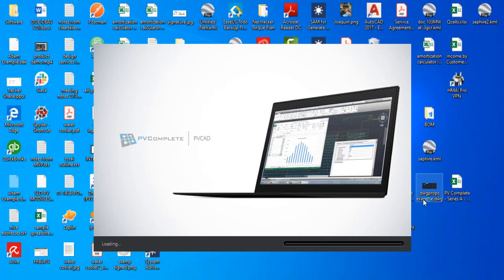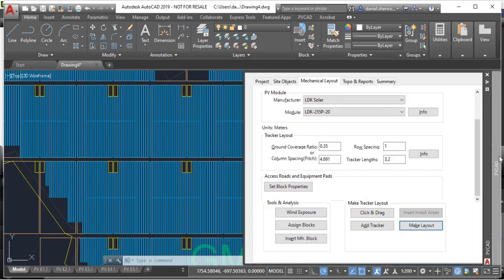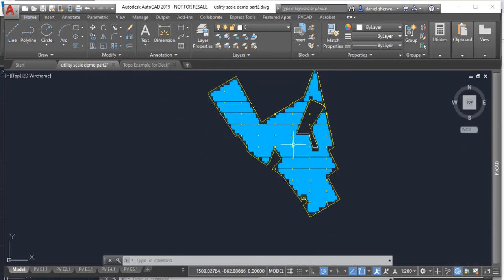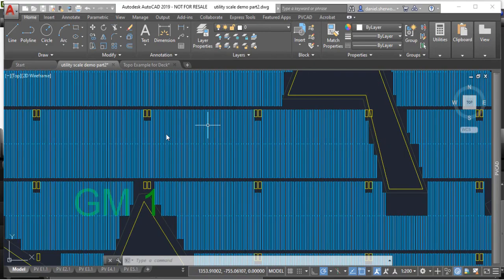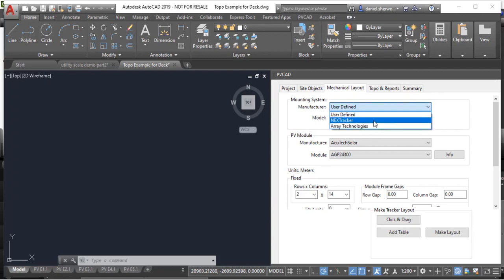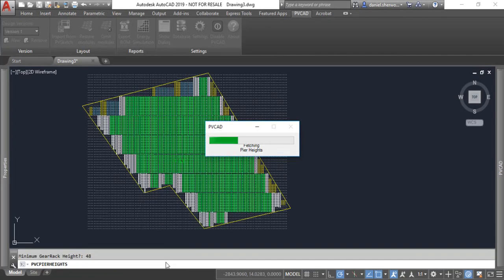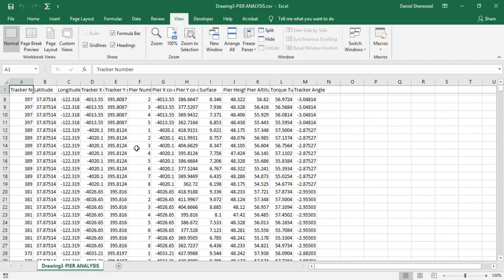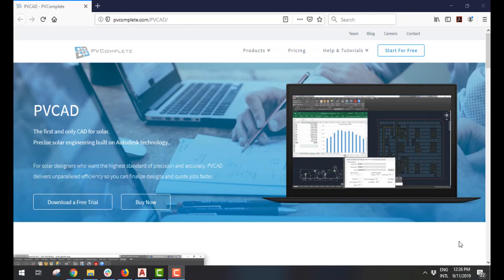Solar Design University: PVCAD Mega Overview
PVCAD Mega is the first utility-scale solar design software built in the AutoCAD environment, empowering utility-scale developers and solar engineers with CAD precision and processing speed to optimize tracker and fixed-tilt project design and accelerating utility-scale solar deployment.